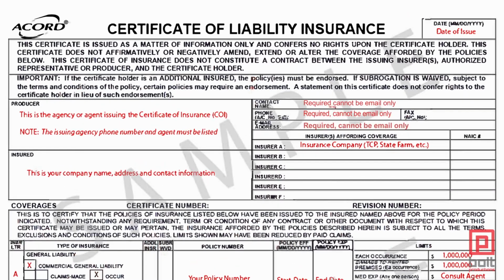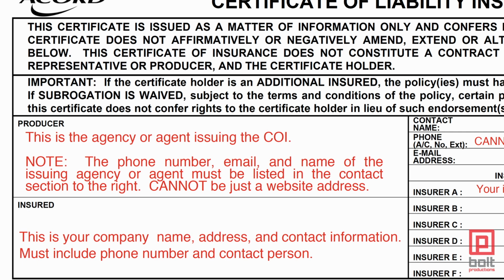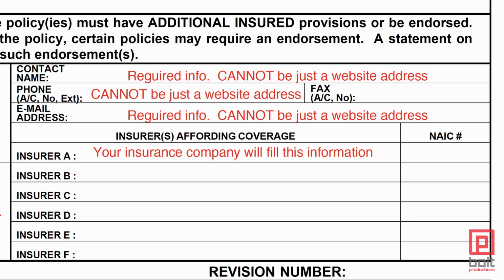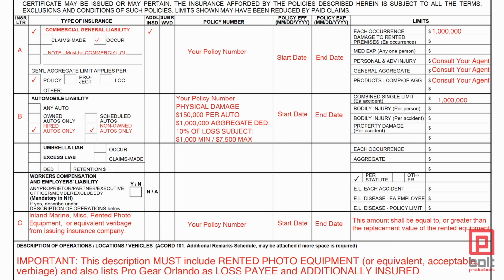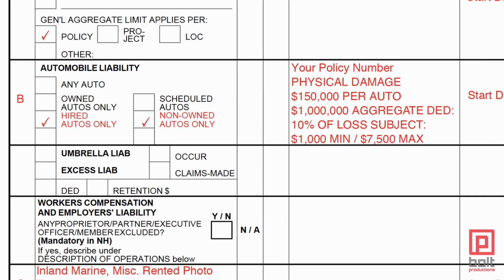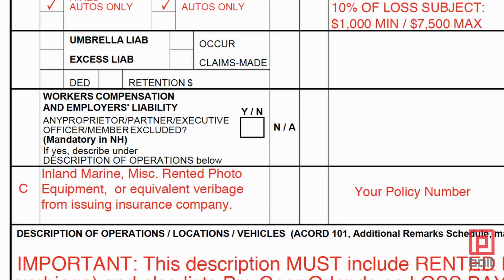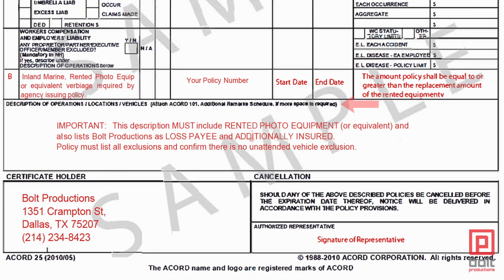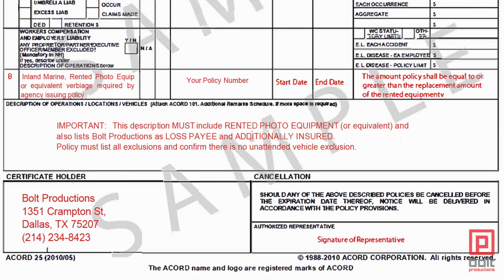Breaking Down the Certificate of Insurance Requirements: How to Rent at Bolt Productions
Doug from Bolt Productions breaks down the certificate of insurance form required for equipment insurance. This video explains the necessary coverage types, including liability insurance, and clarifies common questions about our business insurance requirements. Understanding our commercial insurance policies is key for a smooth rental process.